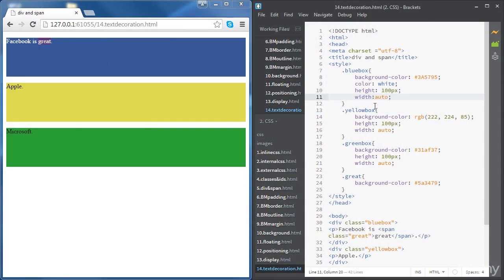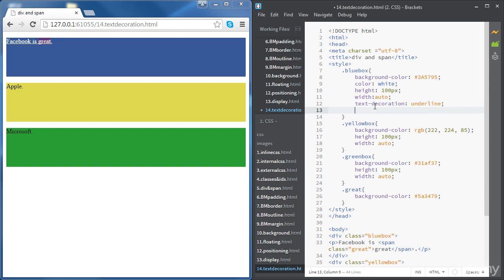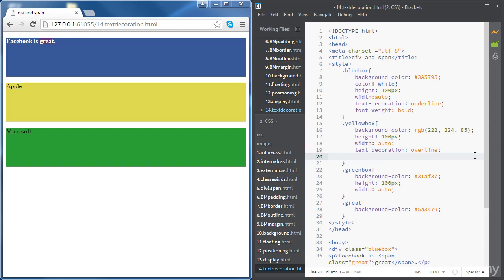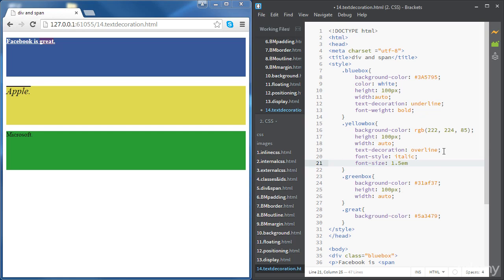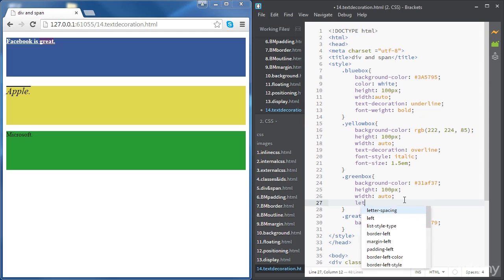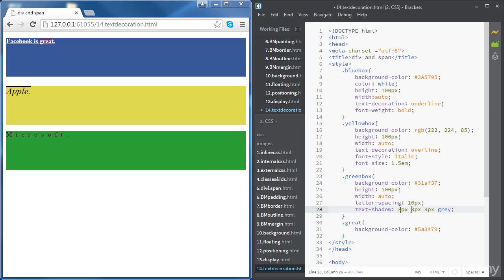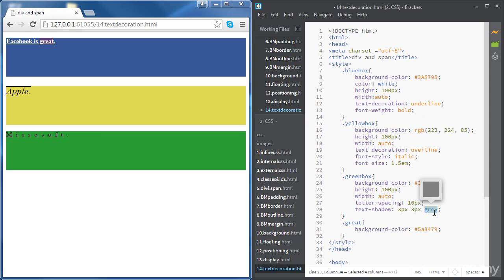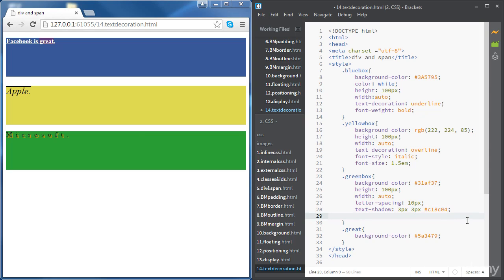038 Text Decoration